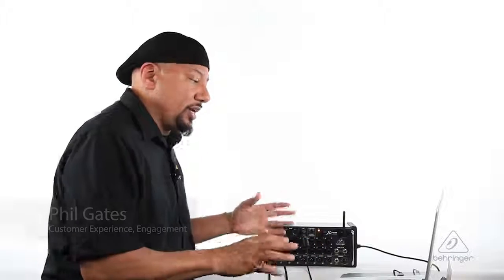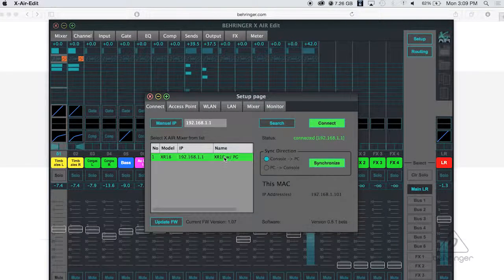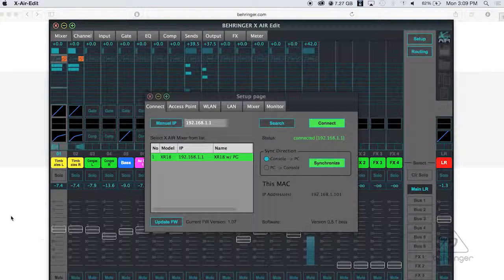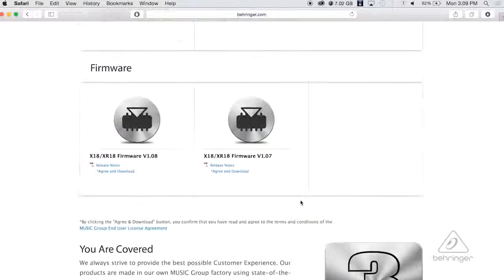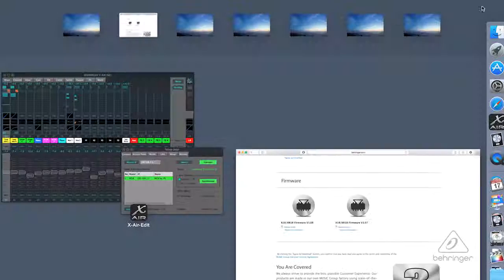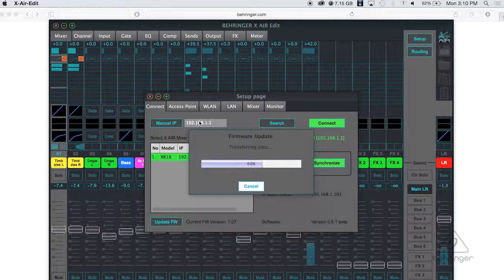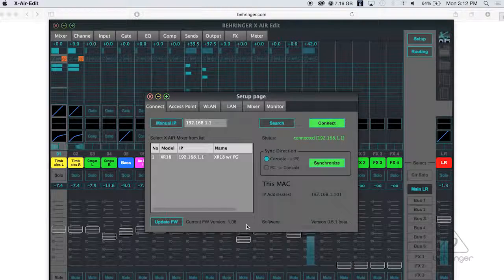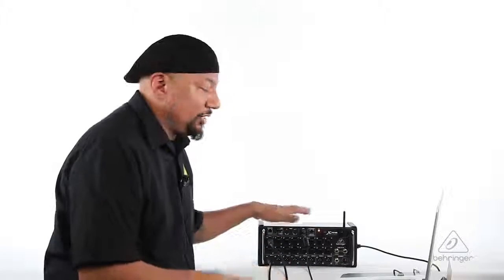X AIR How To Update Firmware